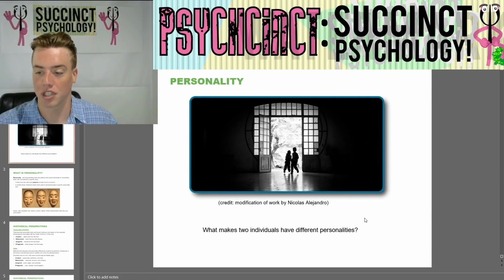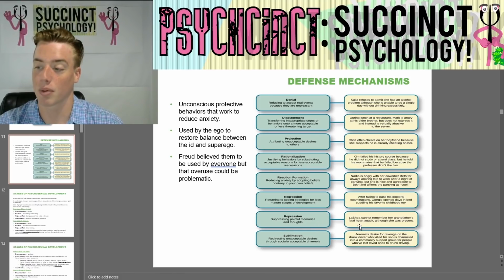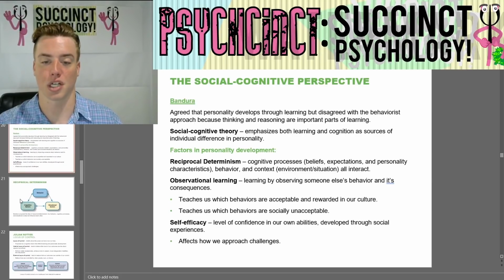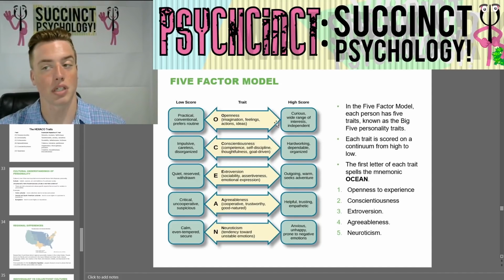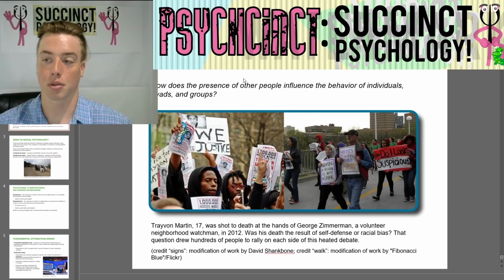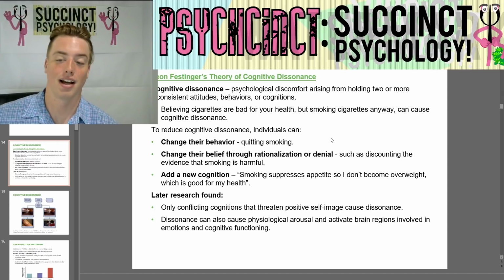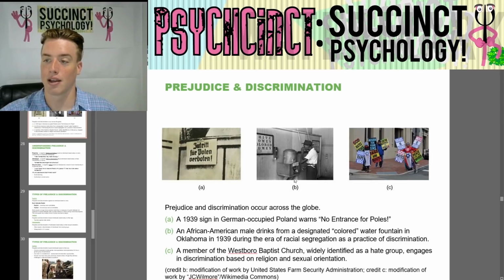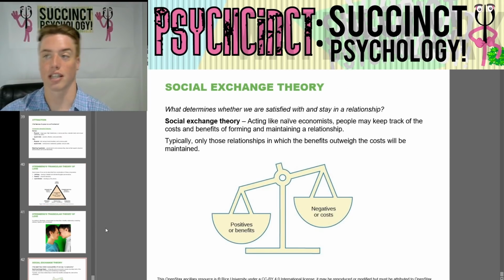Introduction to psychology course: Chapters 11 and 12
Chapter 12: Social psychology

Credits:
Presentor: Prescot Nelson
Peer review: Matthew Fantini, Jaia Hendrickson
Supervisor: Daniel Reynolds, BS, MS, MCT, Professor

Contents in the series:
Chapter 1: Introduction to Psychology
Chapter 2: Psychological research
Chapter 3: Biopsychology
Chapter 4: State of consciousness
Chapter 5: Sensation and perception
Chapter 6: Learning
Chapter 7: Thinking and intelligence
Chapter 8: Memory
Chapter 9: Lifespan development
Chapter 10: Motivation and emotion
Chapter 11: Personality
Chapter 13: Industrial-organizational psychology
Chapter 14: Stress, lifestyle, and health
Chapter 15: Psychological disorders
Chapter 16: Therapy and treatment